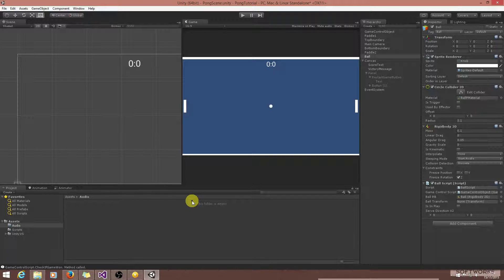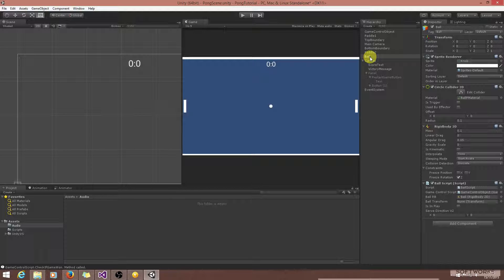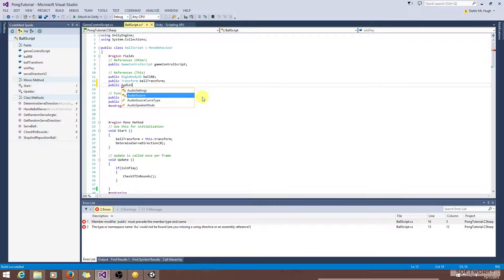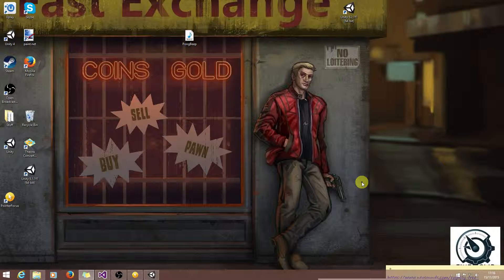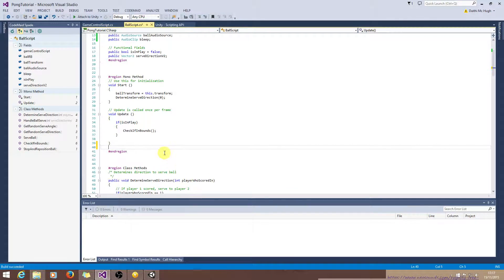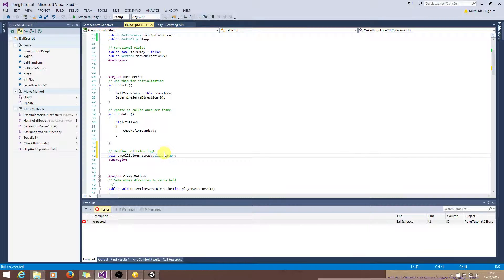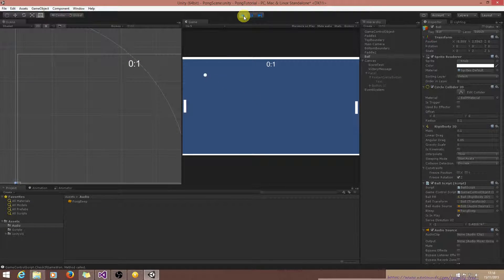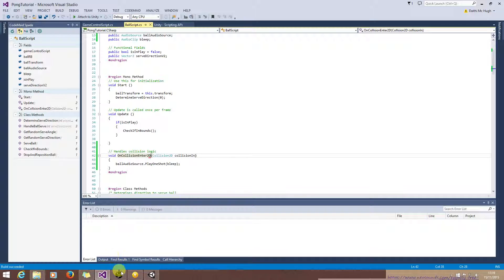Pong in Unity & C# Tutorial: 13 Adding Sound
In this tutorial, code is added to play the quintessential bleep whenever the ball collides with a paddle or boundary.